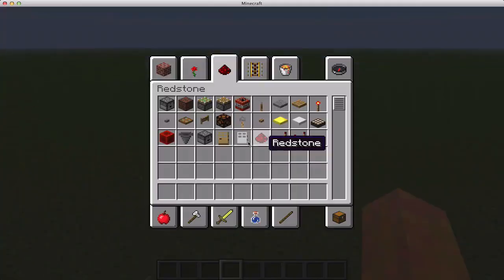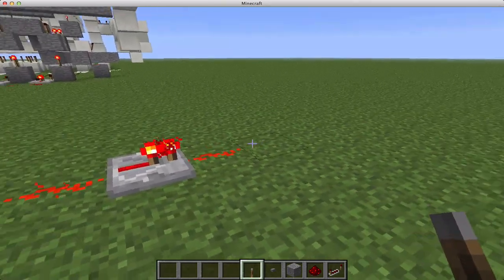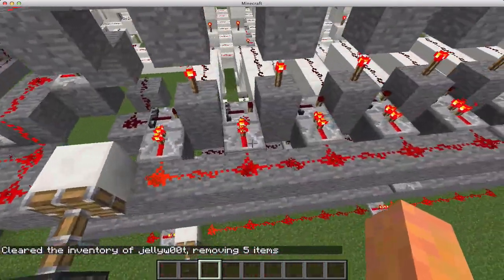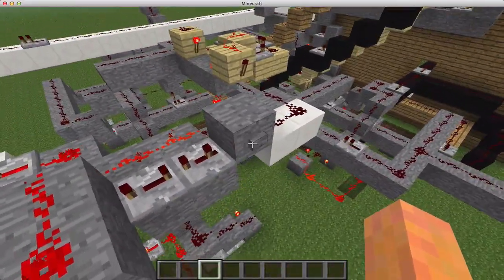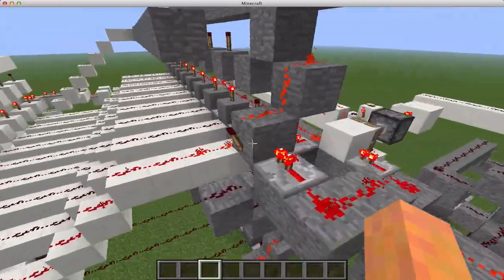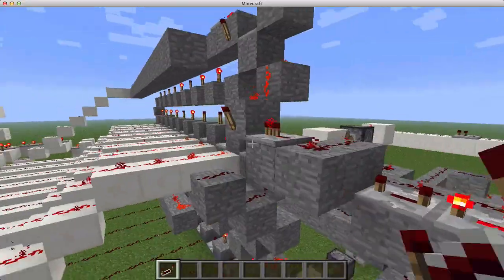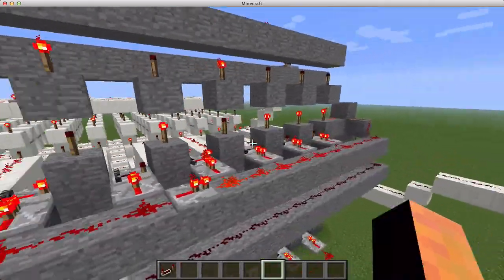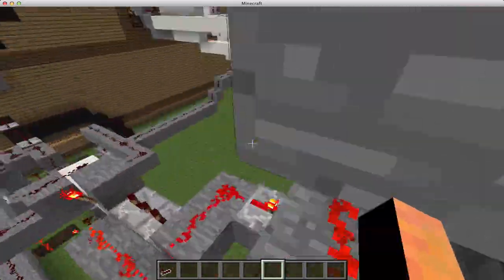Let's Build A Counter!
This video is in response to a question asked about our Archery Minigame on Reddit. Hope it helps!